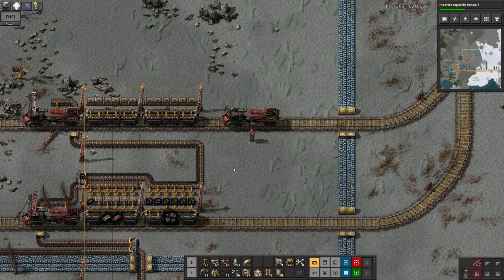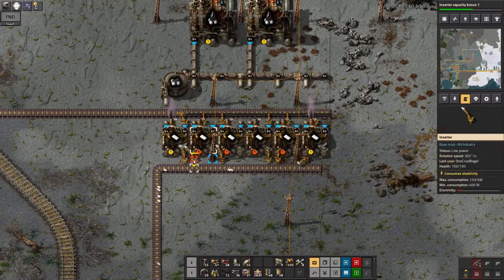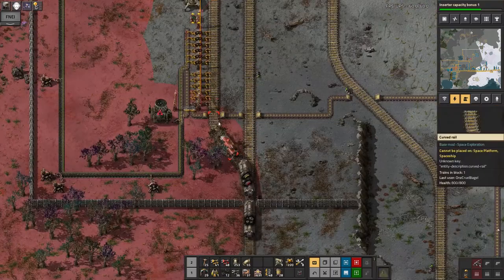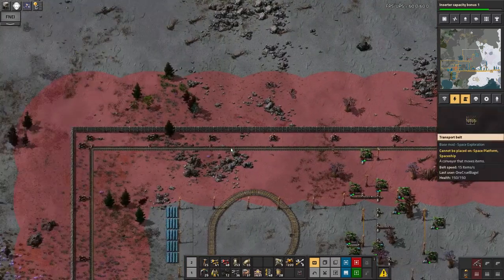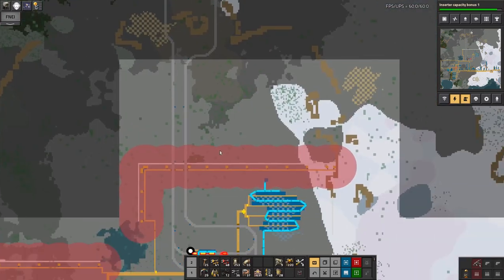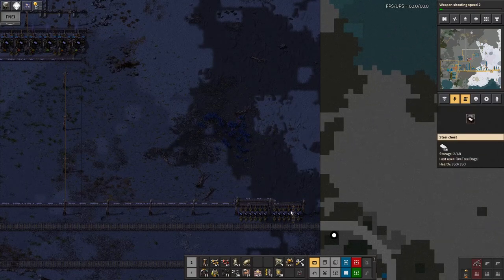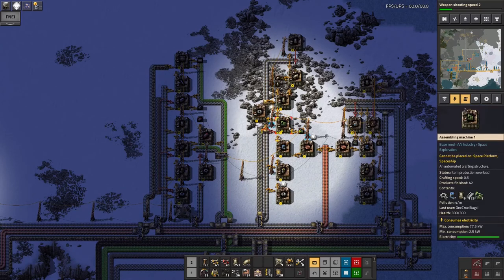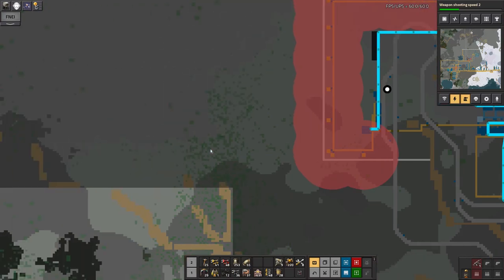S1-E06 - Rob the Coal Train - Laurence Plays Factorio: Space Exploration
Hooray, I've got trains and basic oil processing... But it keeps stopping and running out of power...